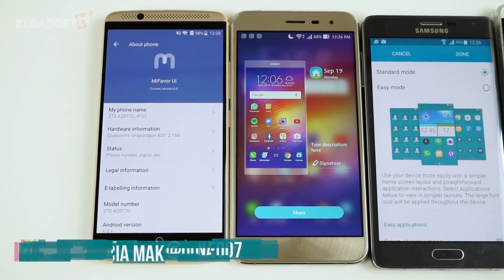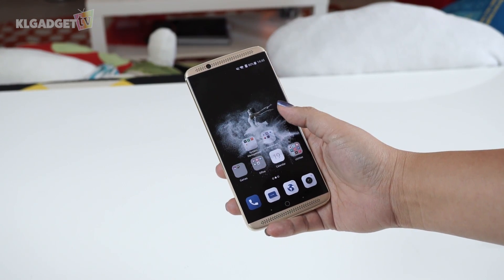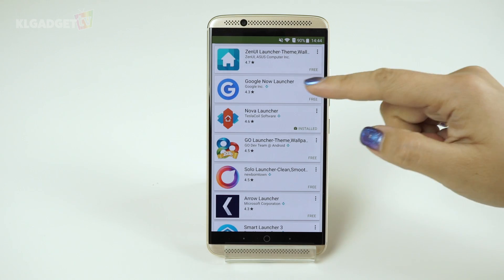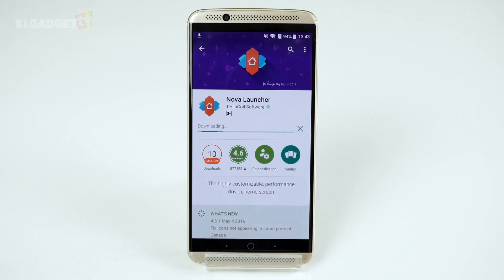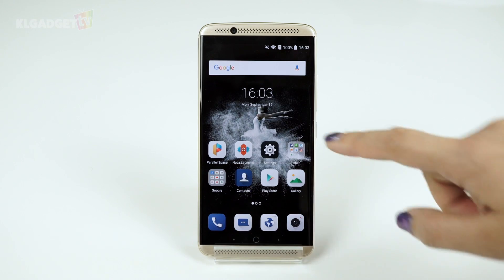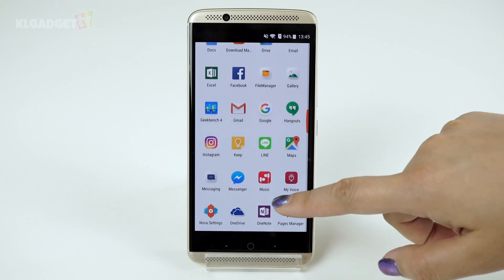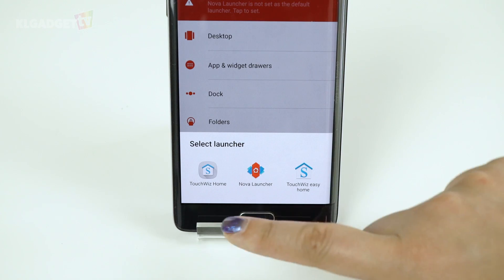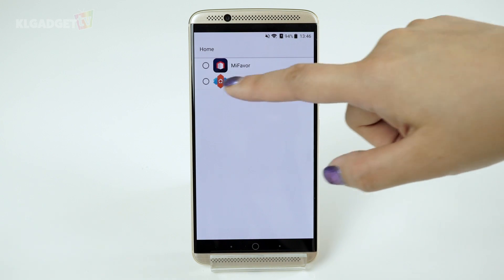Hate your home screen? Here is how to change it | App Quickie #012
Just because you like a certain brand of phone doesn't mean you will like the UI experience. Here's how you can get rid of that home screen you hate and customize it to how you like.